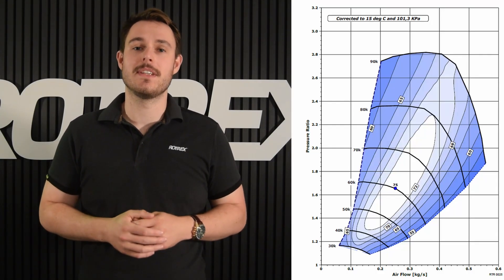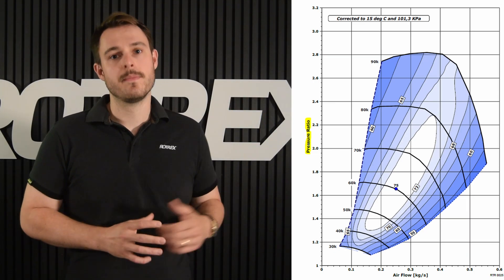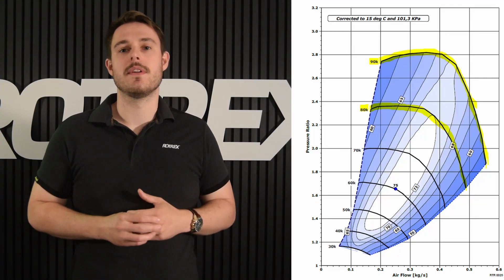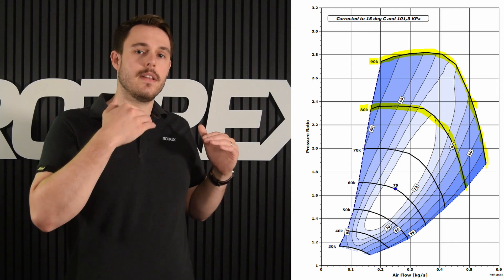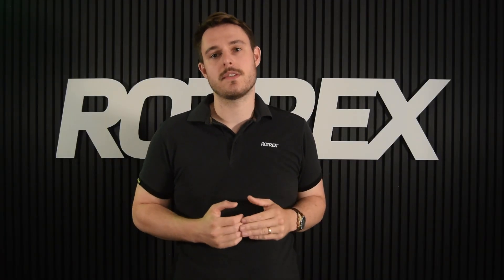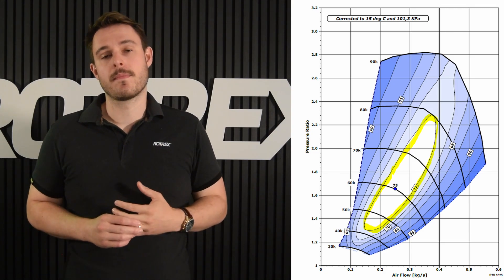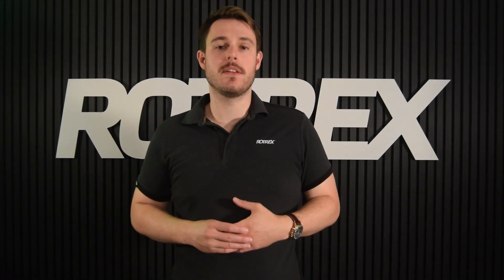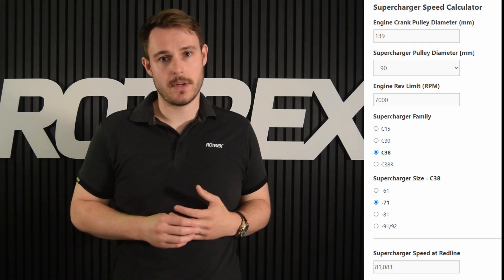How To Understand a Compressor Map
Are you unsure of what a compressor map is or how to understand it? We're here to help 🤓
A compressor map is a crucial tool for choosing the right supercharger for your application.

The compressor map is essentially a graph showing the relation between airflow and pressure ratio.
This map is used to show the operation area of a supercharger and can tell you how well the supercharger is matched to your engine, as well as aid you in choosing the right supercharger to begin with.

The map is built up by some key elements consisting of:
 1. X-axis: Airflow (we measure it in kg/s)
 2. Y-axis: Pressure Ratio
 3. Speedlines (showing the speed of the supercharger)
 4. Efficiency islands: Showing the aerodynamic efficiency within that area

When you know how to read and understand a compressor map, you are one step closer to being able to choose the right supercharger!